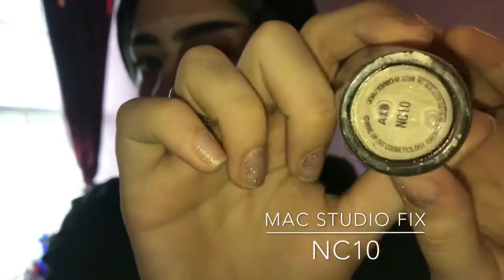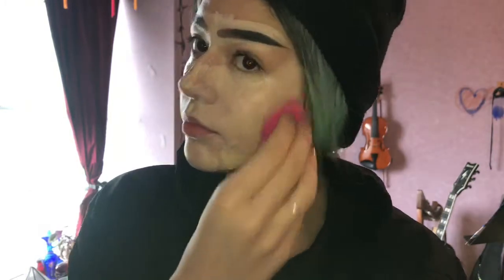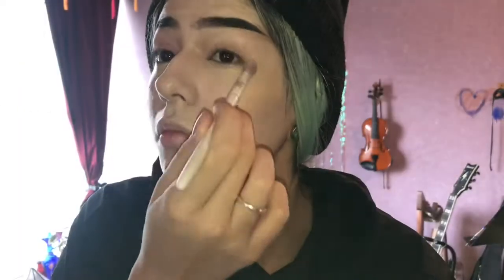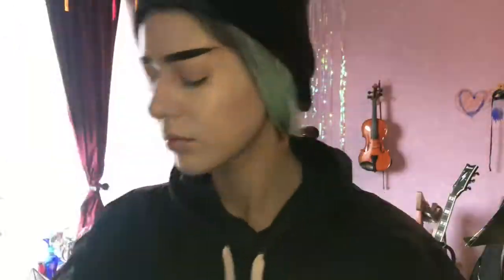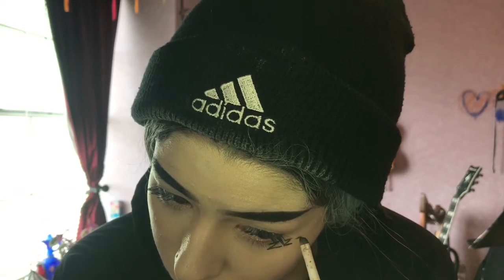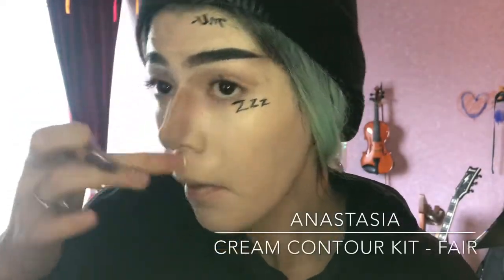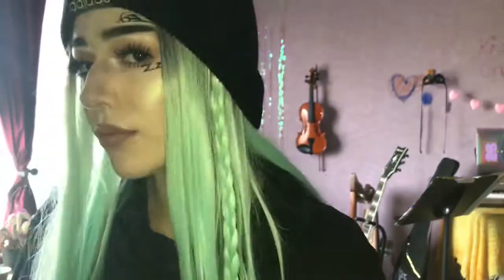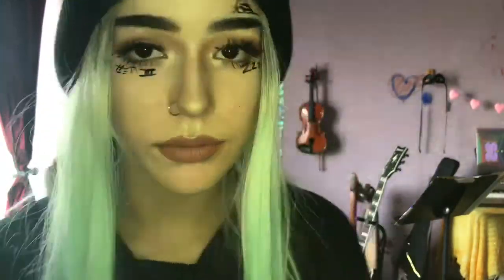SoundCloud rapper makeup look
Music ( not my music) The Deli - 5:32pm, Check them out!